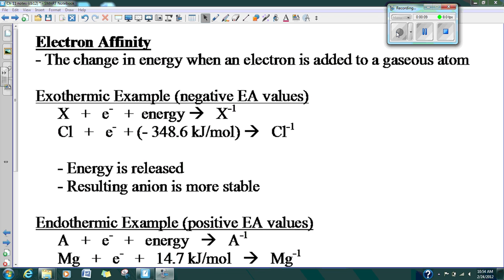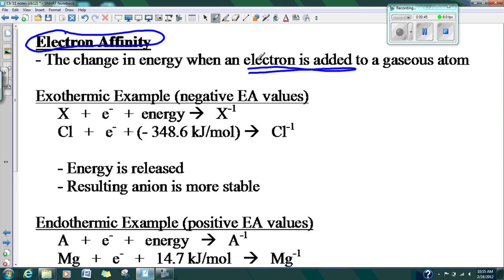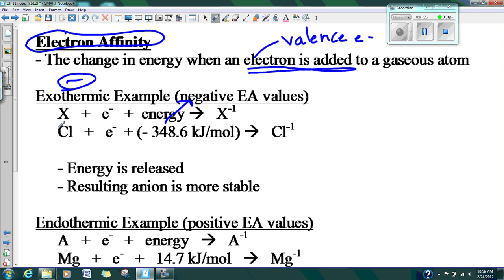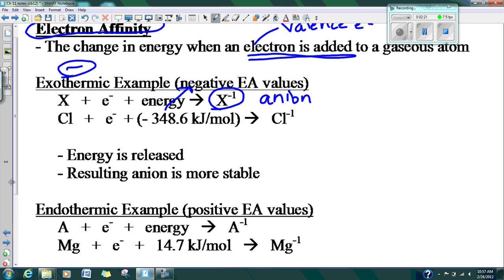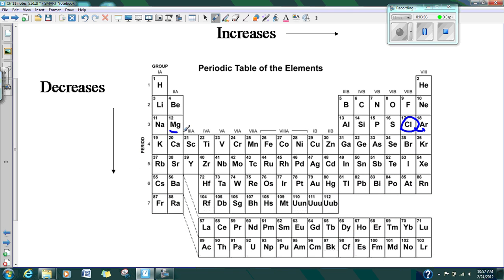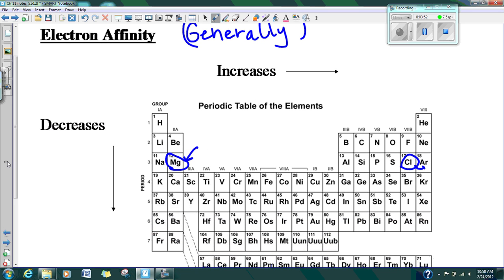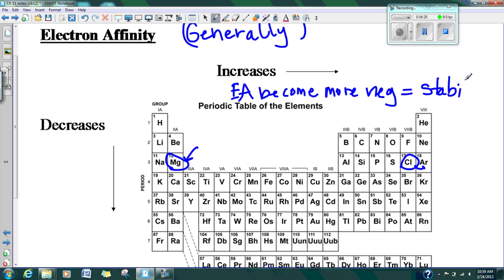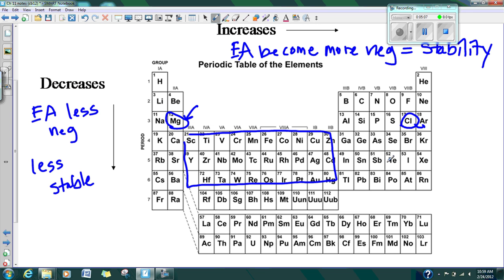CH 11 electron affinities